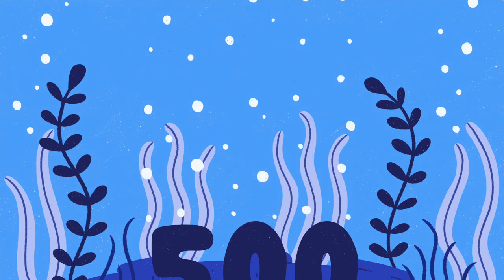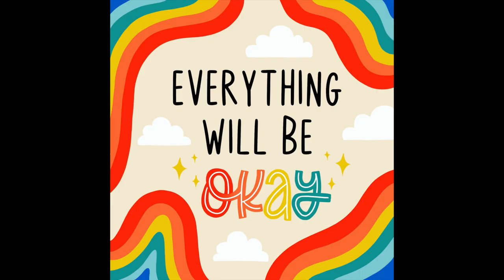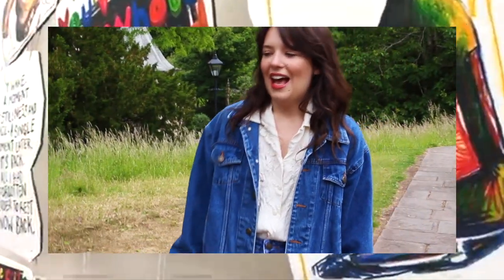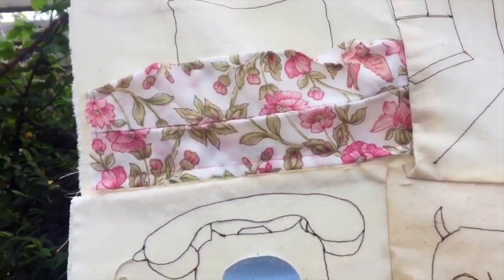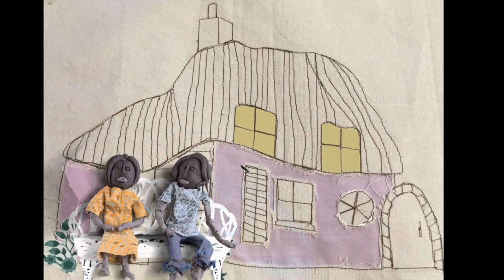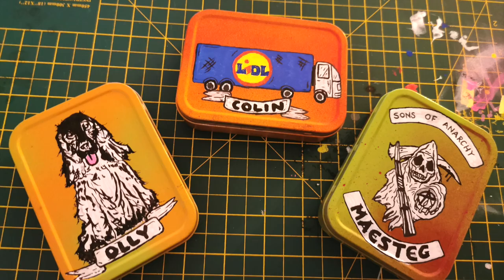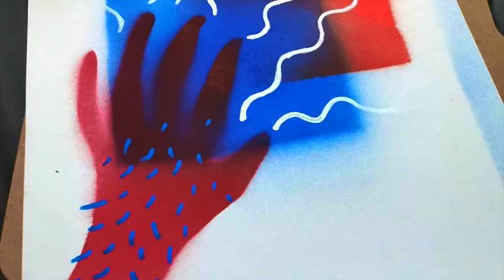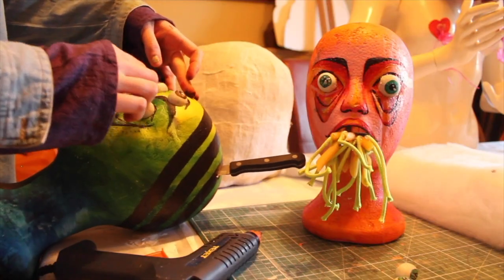ILLUSTRATION IS RESPONSIVE AT CARDIFF MET.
Featuring the Class of 2020 -

Emma Mitchell
Martha Boxall
Victoria Jones
Georgia Ceshion
Hannah Richards
Laura Nye
Ellie Richards
Erin Julian
Ffion Morgan
Tammy Collins

Thank you CSAD for three great years. Good luck to everyone !